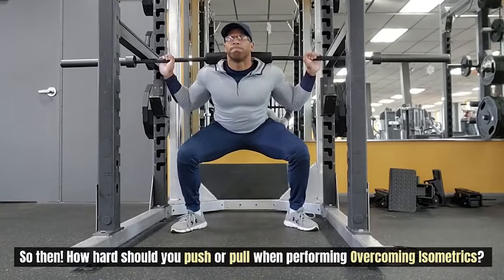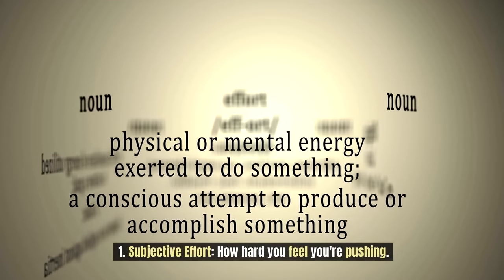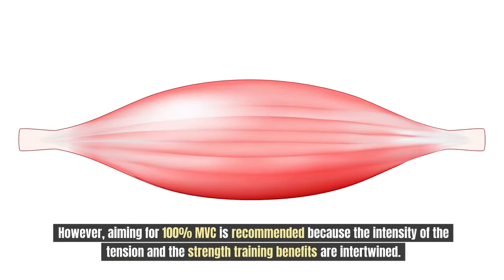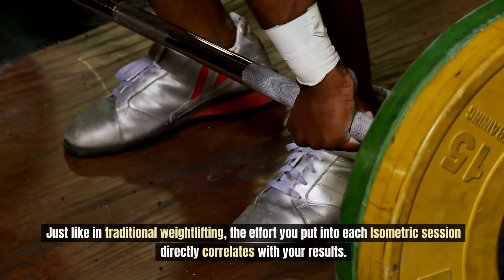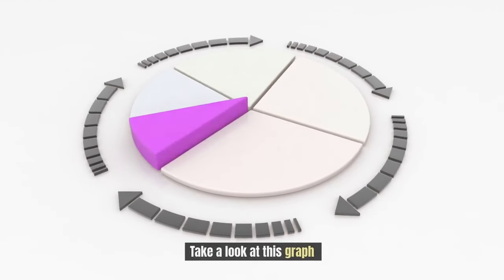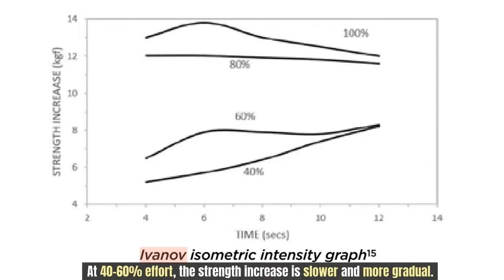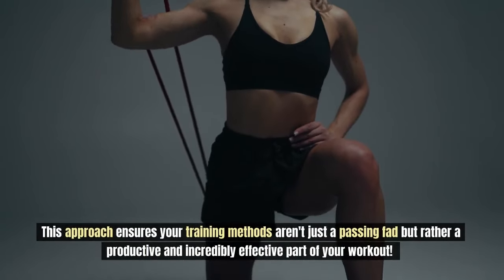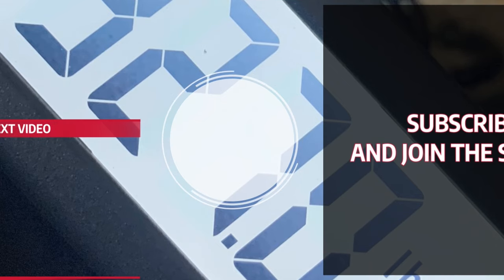How Hard to Push for Overcoming Isometrics: Revealed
In this video, we dive deep into the world of overcoming isometrics and explore the crucial question: how hard should you push yourself? Overcoming isometrics is a powerful training method, but finding the right intensity is key to maximizing your gains without risking injury. We'll cover the science behind isometric contractions, discuss the optimal intensity levels for different fitness goals, and provide practical tips to help you gauge your effort. Whether you're a seasoned athlete or just starting with isometric training, this video will guide you in mastering the art of pushing your limits safely and effectively. Tune in and discover how to achieve peak performance with overcoming isometrics!

Lacking the Gear to get Bruce Lee and Alexander Zass Strong? I got you covered!
-Belt Squat Waist Belt
-Vulkan IsoMax Strap
-Wrist Straps
-Waist Belt
-Forearm Forklift Straps
-My Fav Protein Shake!
-My Fav Creatine!
-My Favorite Multivitamin!
-Glucosamine (for joint health)
-NoLimitSquad Amazon Store

Notice that I wear UnderArmour in like every video? Its an addiction! If you want some UA threads, I got you covered!

0:00: Intro
0:15: Effort
0:57: Why max out
1:15: Impact of Effort
2:20: Applying Effort